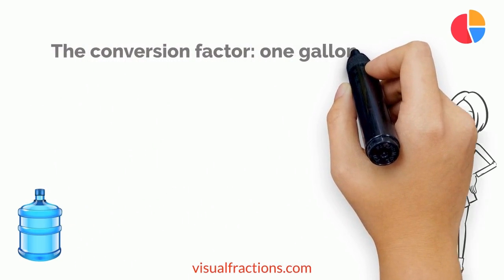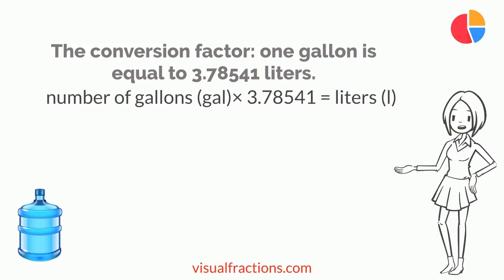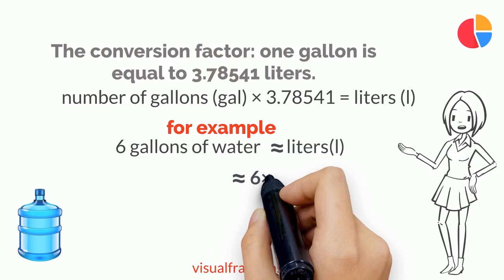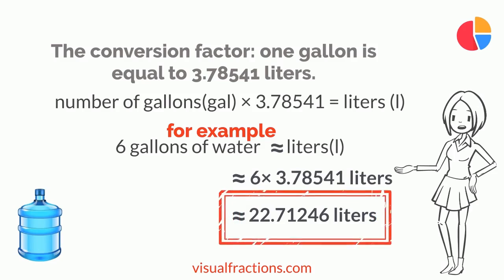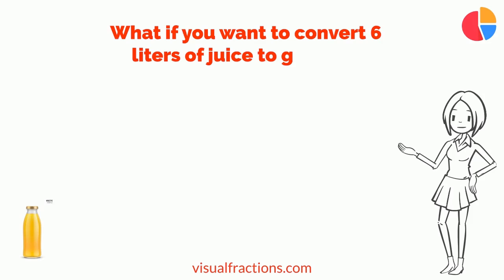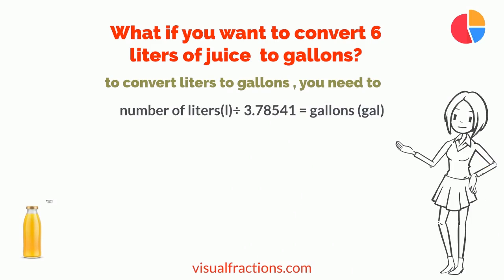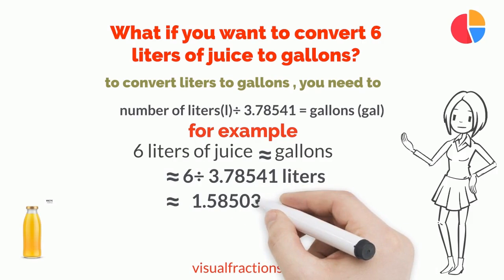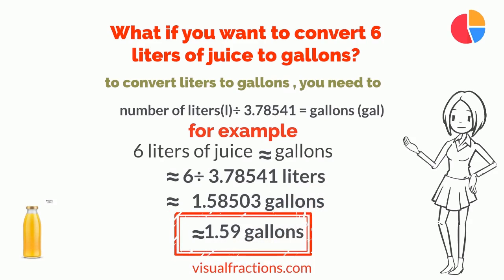Converting 6 Gallons to Liters: Your Complete Guide to Conversion